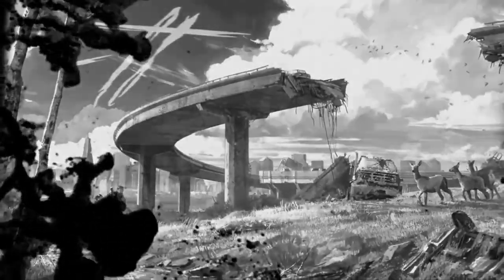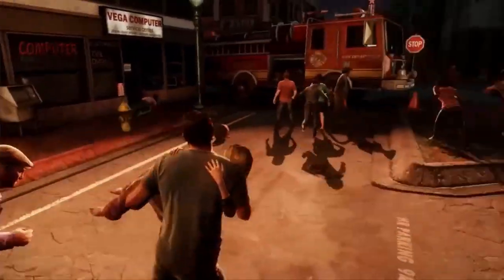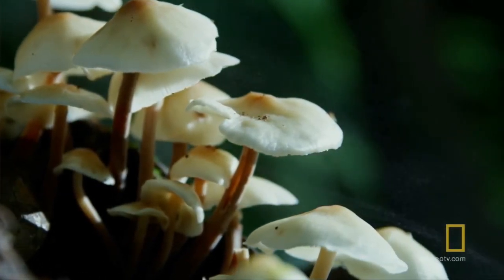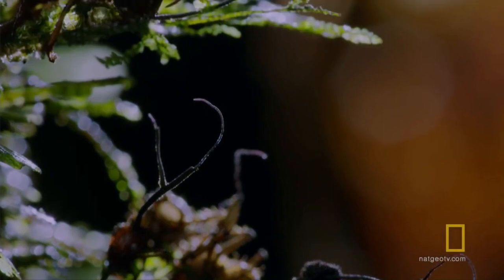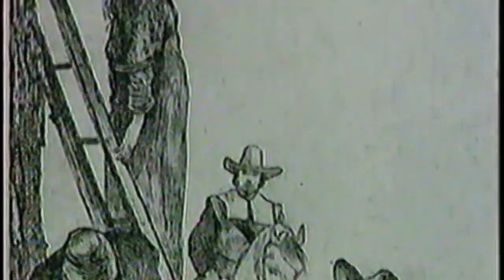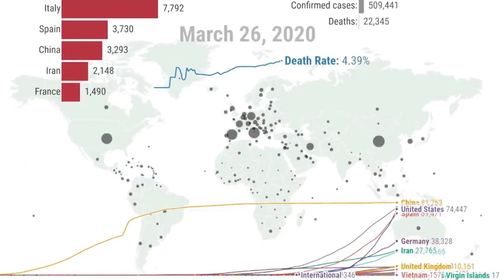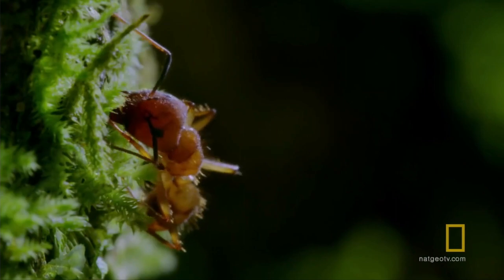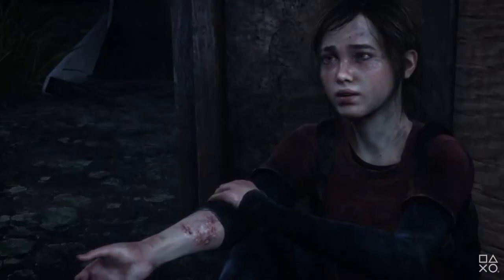Could the Last of Us Happen In Real Life? | INFECTION EXPLAINED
Could the Last of Us Happen In Real Life? Explain It Slow discusses how the infection works in the game and if it could affect humans in real life.

How does the Cordyceps fungus infect insects and could it affect humans? If it can, could it create runners, stalkers, clickers, and bloaters like in the games? Check out the video to find out!

Prefer the audio version? Check out the podcast!